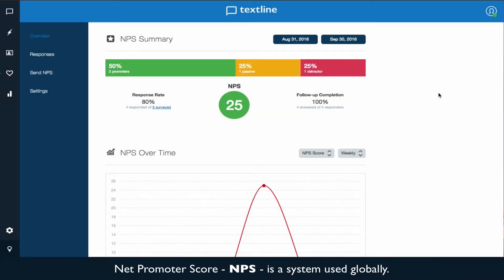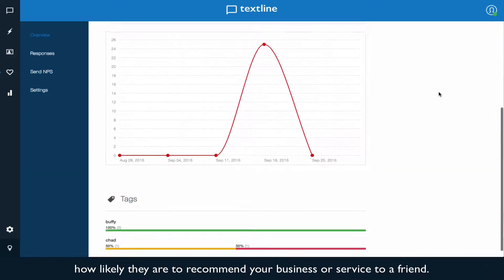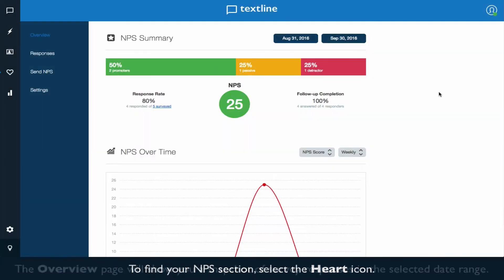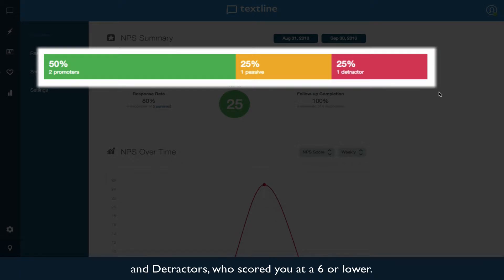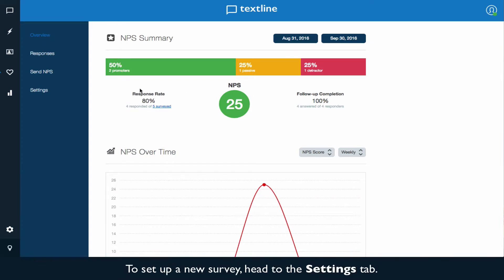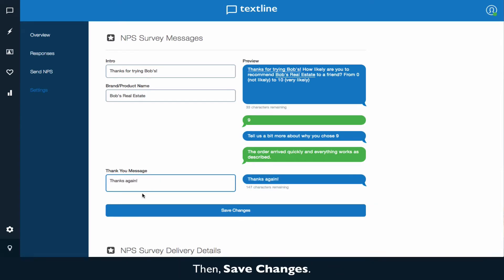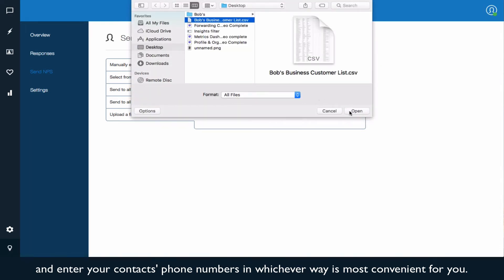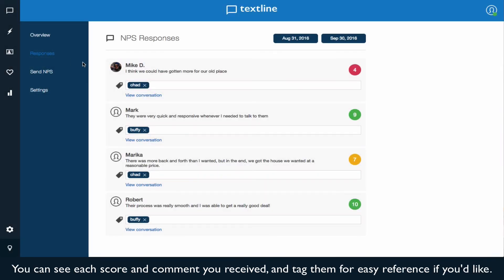Textline Tutorial: Understanding & Using NPS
Let customers text your business, and send Net Promoter Score (NPS) surveys via SMS.

Textline can add text messaging capabilities to your existing landline, or get a new textable phone number in your local area code. Your whole team can send and receive texts using one shared Textline phone number.

Features include:
* auto-responses
* broadcast announcements
* shortcuts for FAQs
* response time metrics
* address book sync
* scheduled messages
* transfer texts to a colleague
* whisper messages to teammates
* free companion apps for iPhone and Android
* expand functionality with Zapier or developer API
* integrates with Zendesk, Help Scout, and Slack